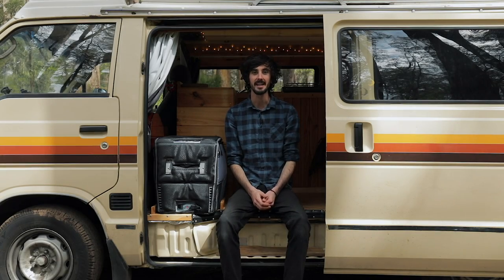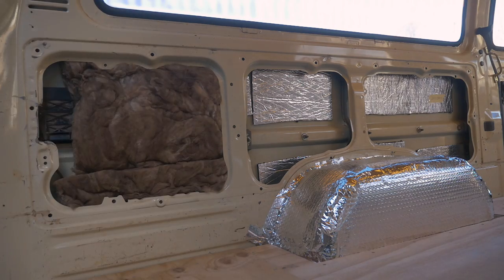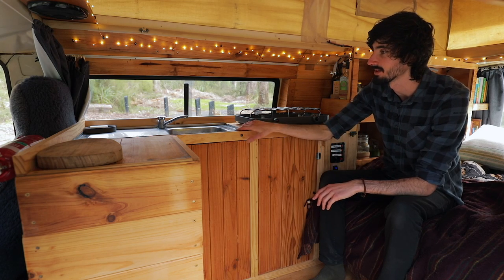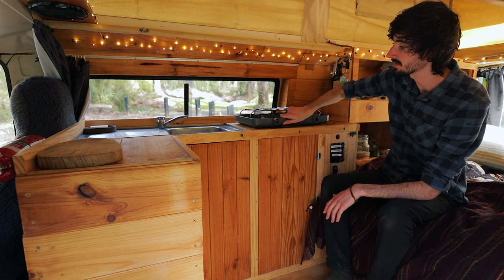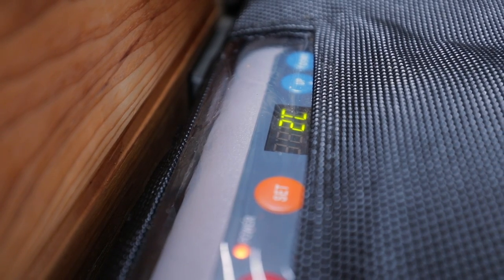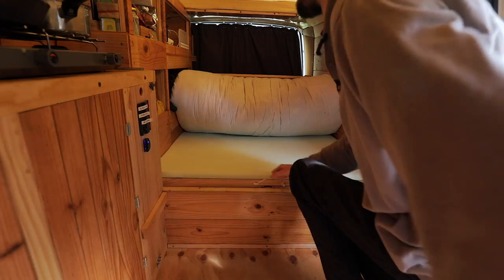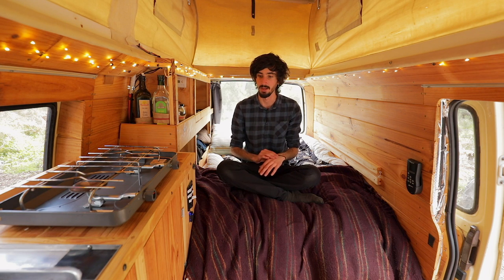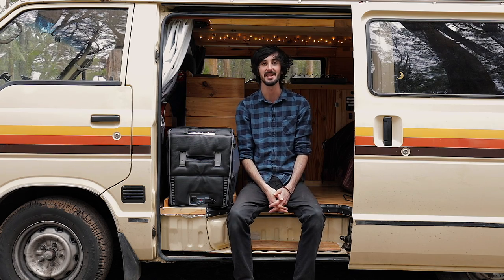Van Life Tour: I Converted an Old Van into my Full Time Home and Office!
I converted an old 1986 Toyota Hiace into a full-time home to live the vanlife! See the build process and take a tour of the final conversion. The van is off-grid and features 480W solar panels and 260ah of battery storage, a fully functional kitchen with sink, comfy futon bed, a fold down desk, Waeco fridge, and a gas shower.